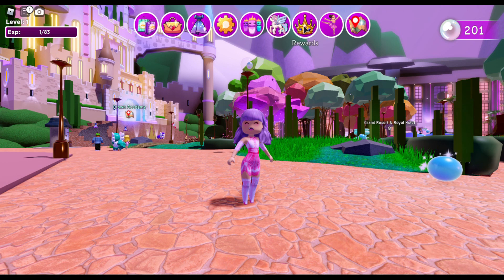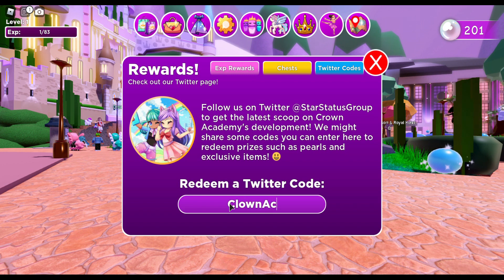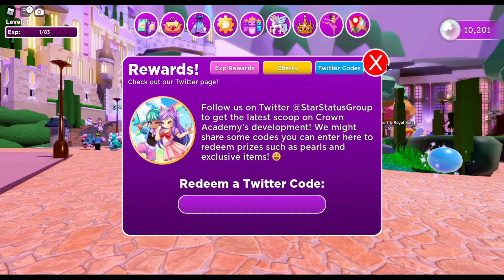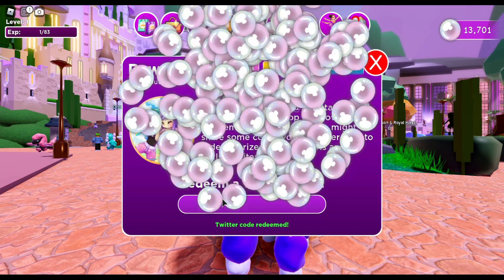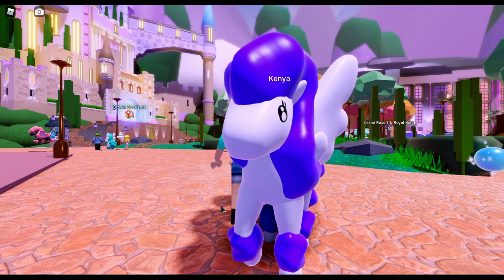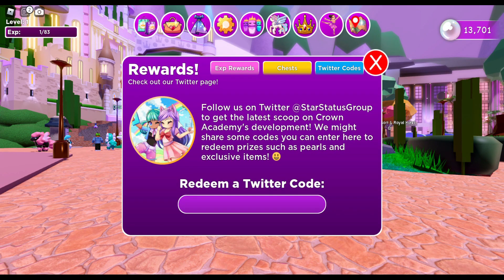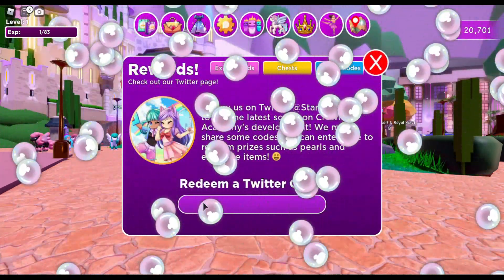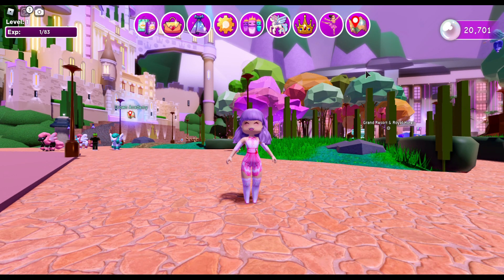(outdated) HOW To Get 20,000 Pearls FREE In Crown Academy // ALL Crown Academy Codes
Hello! Welcome back to another Roblox video! Today we are playing more Crown Academy! I will show you how to get free 20,000 pearls with all twitter codes!